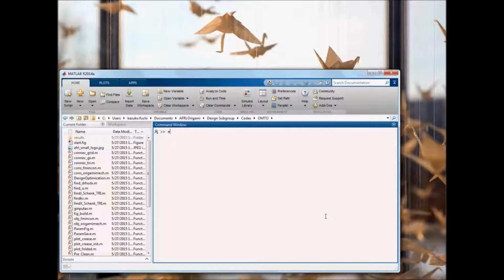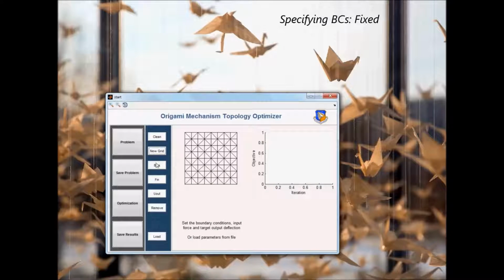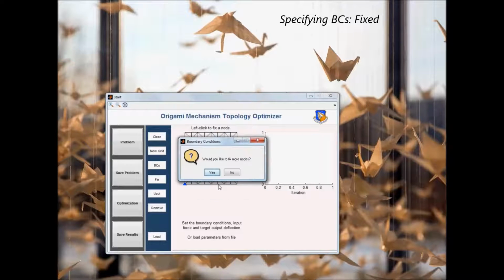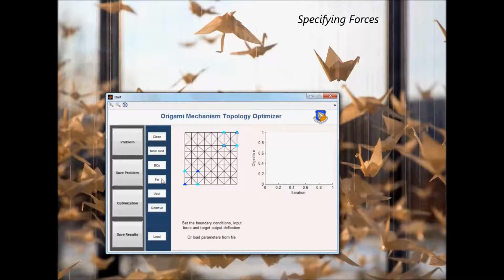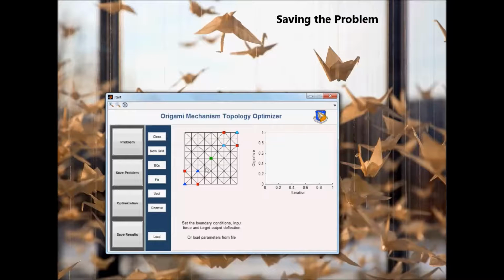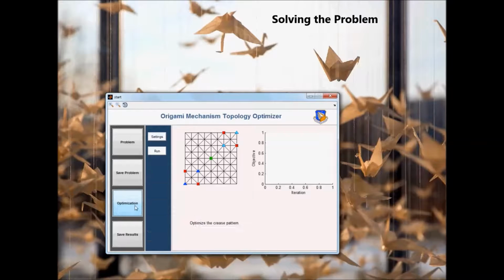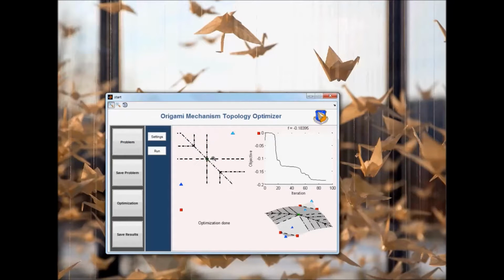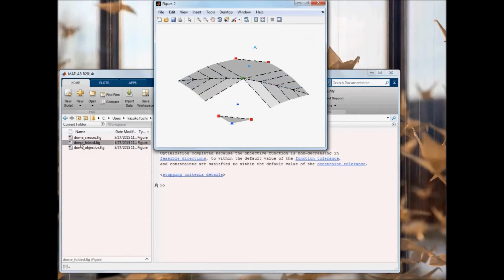OMTO ver1.0 tutorial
Tutorial for AFRL's Origami Mechanism Topology Optimizer

Video created by Michael Kuhn

Contributions by
Kazuko Fuchi, Philip Buskohl, Michael Kuhn, Giorgio Bazzan,
Michael Durstock, Richard Vaia, Gregory Reich, James Joo